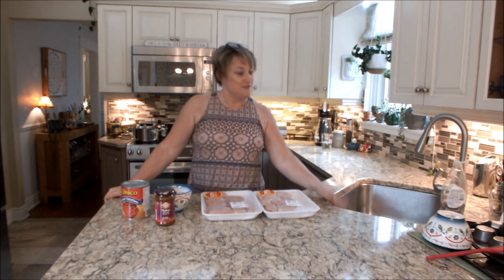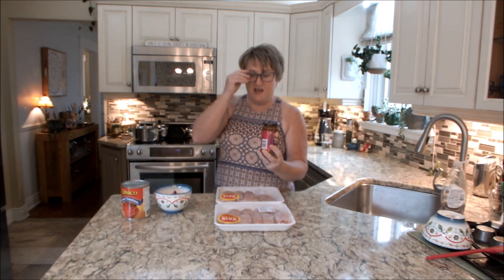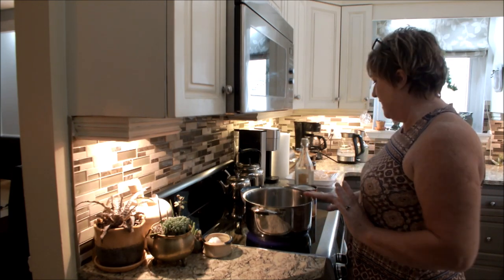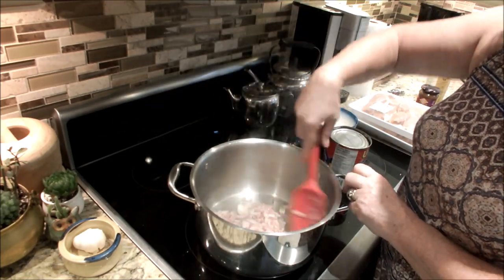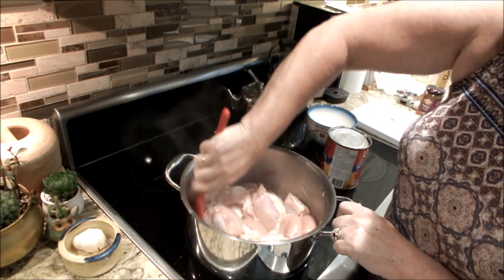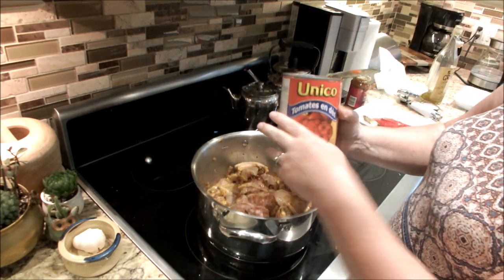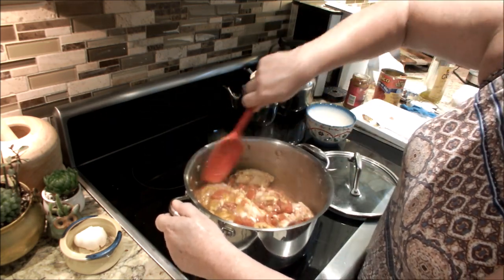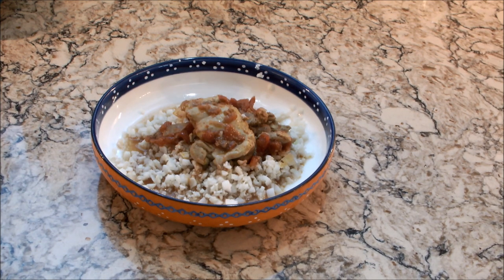Madras Chicken Curry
This madras curry is so simple and quick to make.  It is delicious and is an ideal meal for anyone on the keto diet or suffering from diabetes.  I served mine with cauliflower rice but it is ideal with basmati rice.  You only need a few simple ingredients

Chicken - thigh or breast - boned or boneless
1 large onion diced
1 large tin of diced tomatoes
Pataks Madras Curry Paste - make sure it's the paste and not the sauce

Serve with basmati rice or cauliflower rice

Sweat onions in olive oil, sear chicken, add 2 heaped tablespoons of Pataks Madras Curry Paste, add 1 large or 2 small tins of diced tomatoes.

Simmer for 1/2 hour.

This is best made in advance but it's fine to serve immediately.